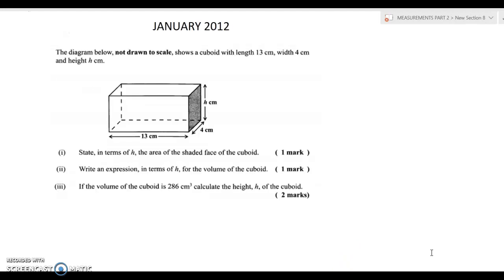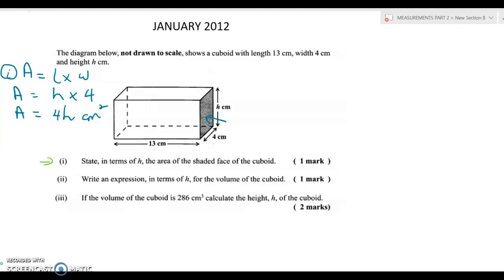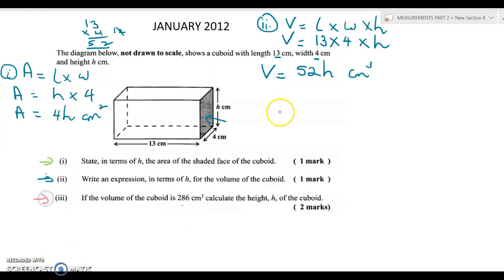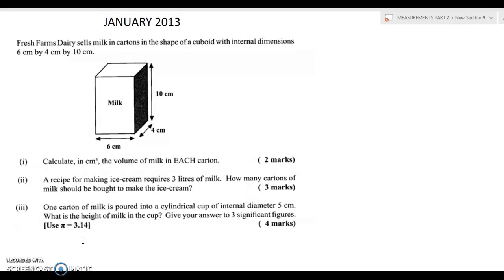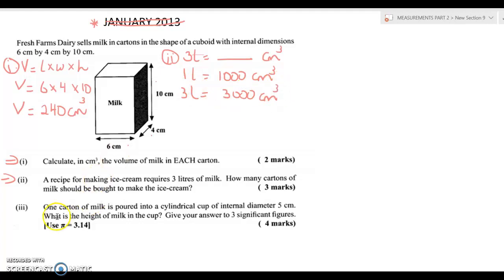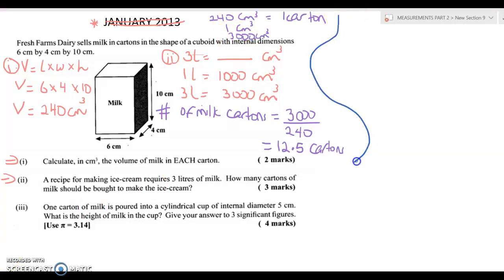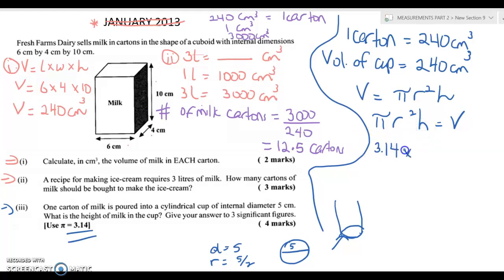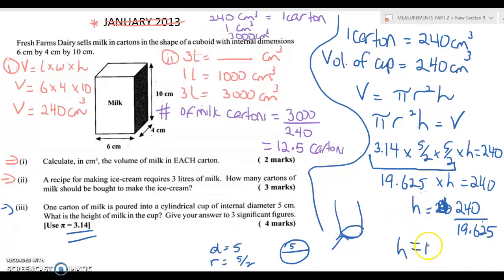Measurements Part 6- Volume (CSEC Questions)